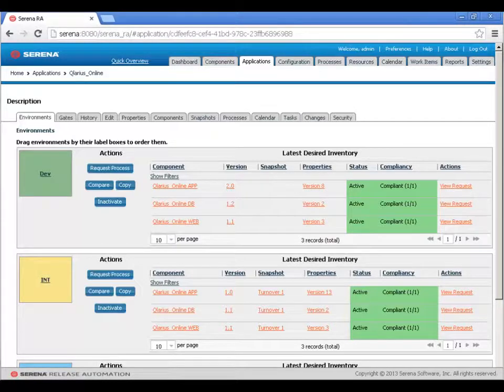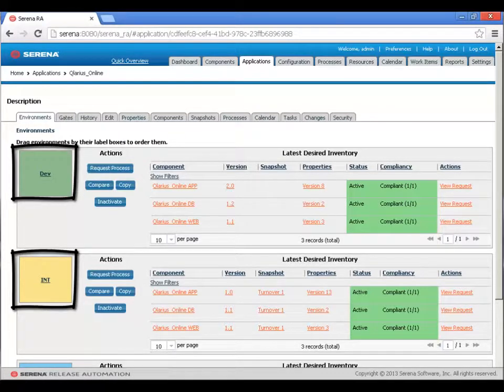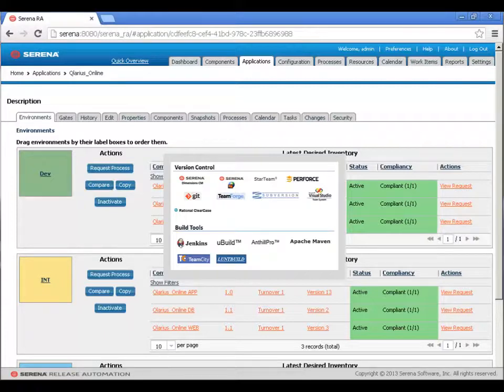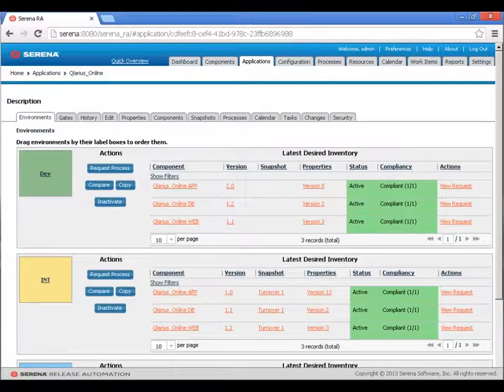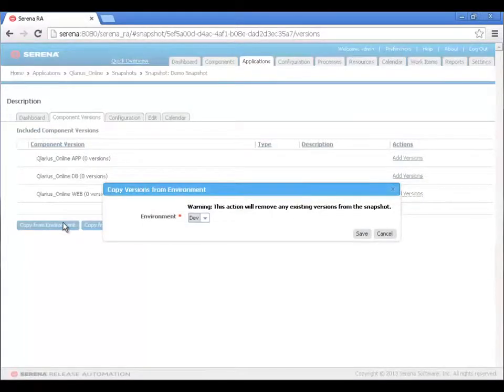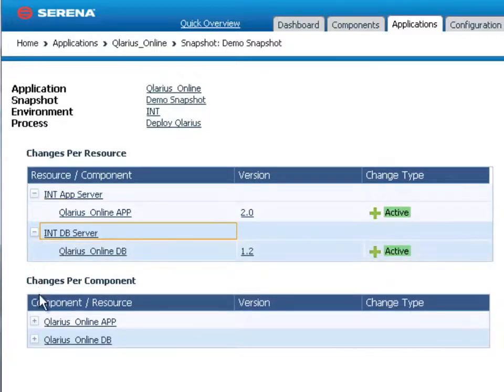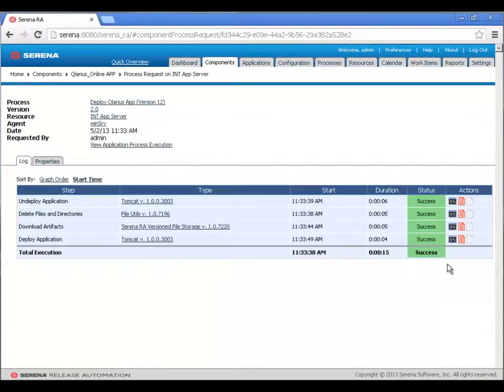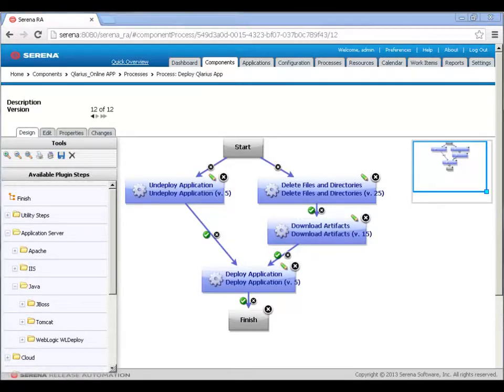Release Automation Overview and Introduction